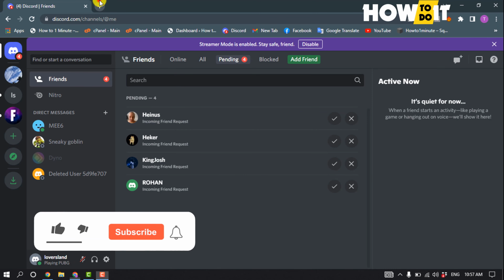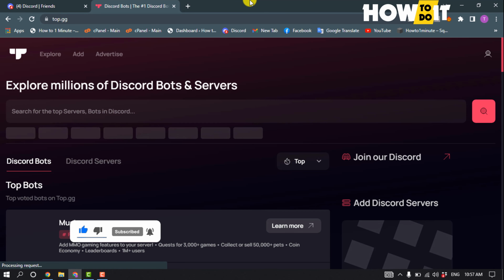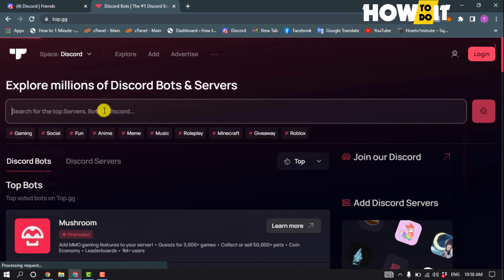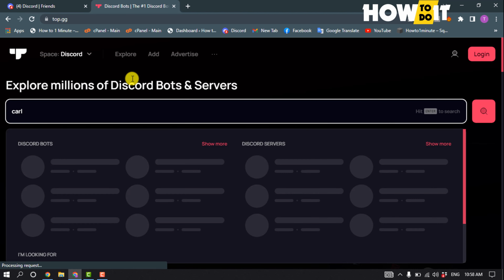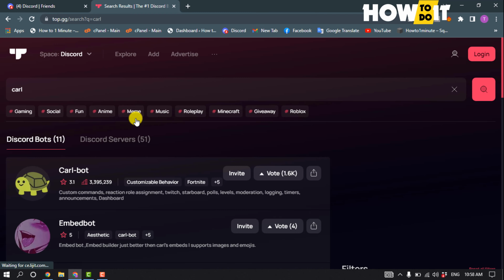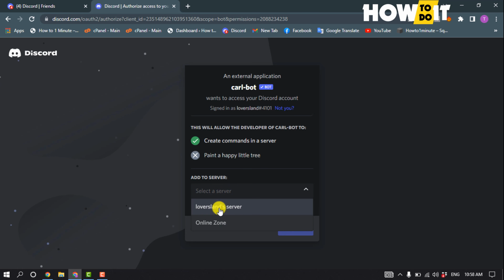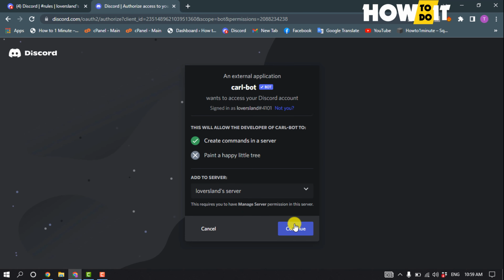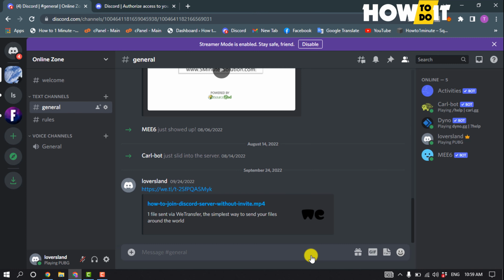How To Add a Bot to Discord 2024 (Easy and Simple)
Enhance your Discord server with powerful bots! 🤖 Unlock the potential of your community by learning how to seamlessly add bots to your Discord server. Dive into the step-by-step process and explore the incredible functionalities bots bring. 💻✨

Step 1: Log in to your Discord account.
Step 2: Visit a bot repository like Discord Bot List or top.gg.
Step 3: Choose a bot and click "Invite" or "Add to Server."
Step 4: Select the server you want to add the bot to.
Step 5: Configure bot permissions and authorize the bot.
Step 6: Confirm and enjoy the bot's features in your server!

📖Chapters of How To Add a Bot to Discord
00:00 - Introduction: Adding a Bot to Discord Server
00:11 - Visit top.gg: Navigating to top.gg Website
00:18 - Search for Bot: Typing the Desired Bot Name
00:29 - Choose Bot: Selecting the Desired Bot from Search Results
00:37 - Click on Invite: Initiating the Invitation Process
00:45 - Server Selection: Choosing the Discord Server to Add the Bot
00:49 - Authorization: Authorizing the Bot to Access the Server
00:55 - Successful Addition: Confirmation of Bot Addition
01:05 - Conclusion: Viewer Engagement Request
01:11 - Viewer Appreciation: Thumbs Up and Subscribe